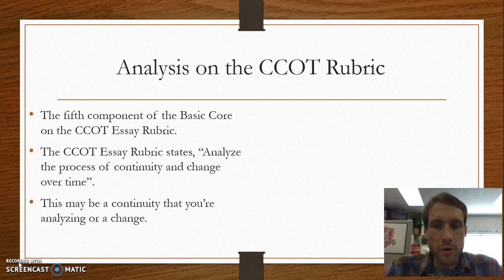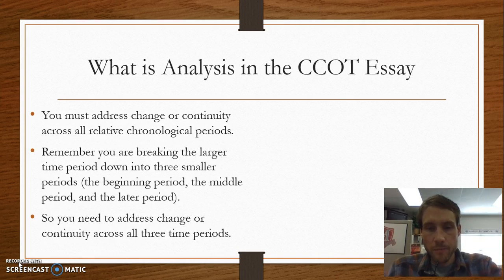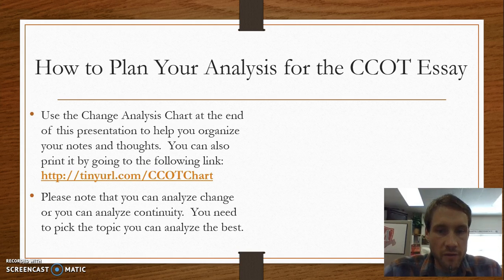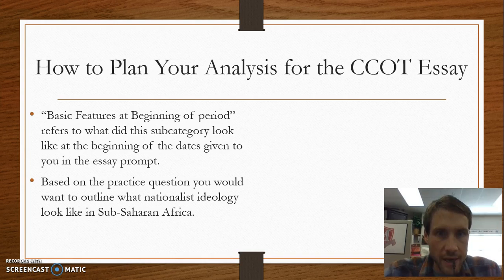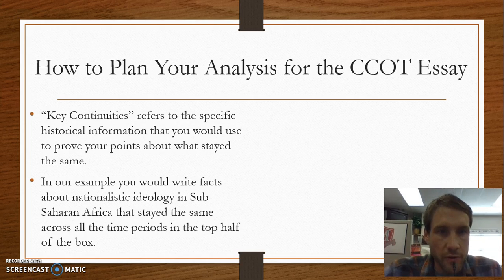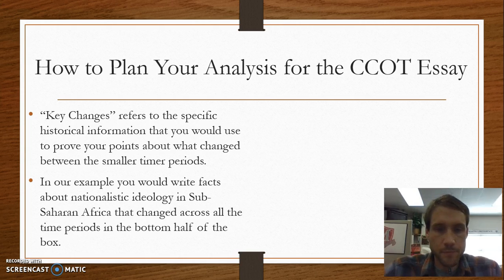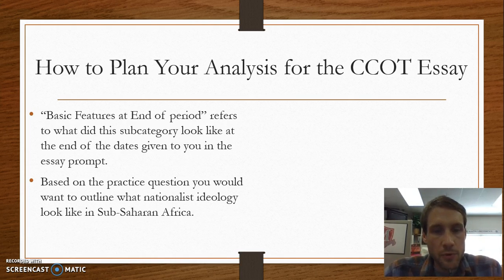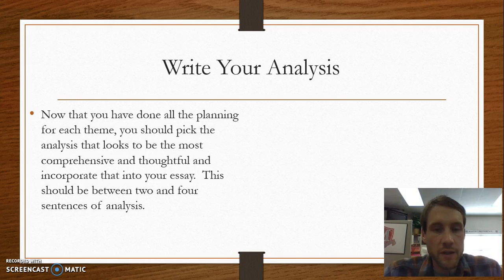Analysis in the CCOT Essay